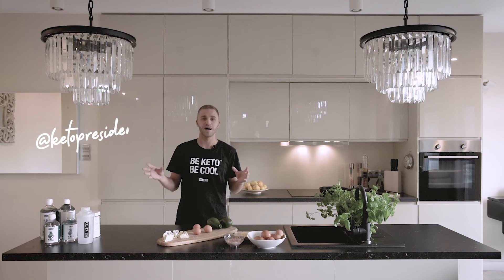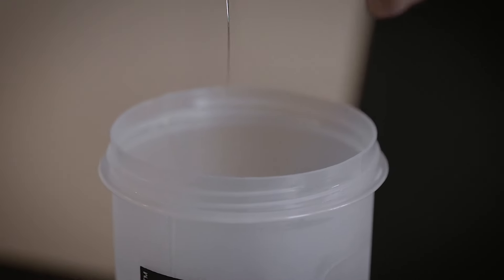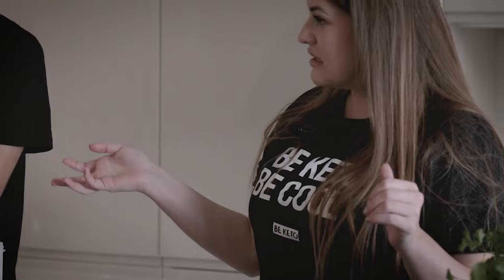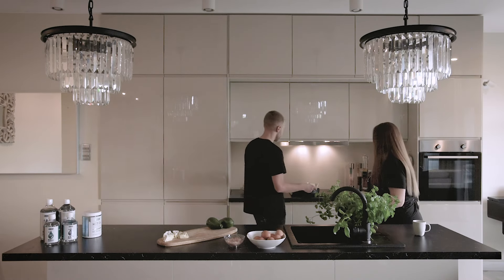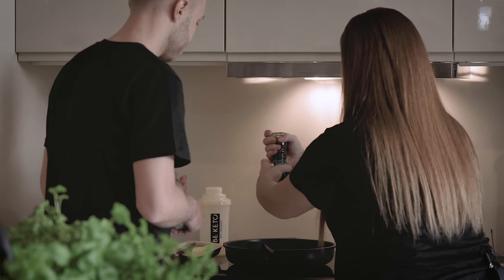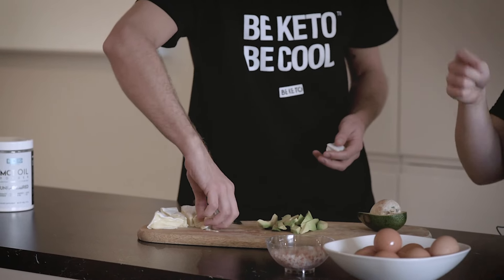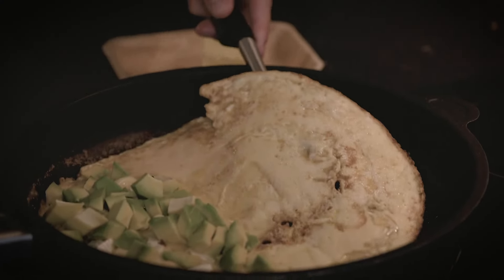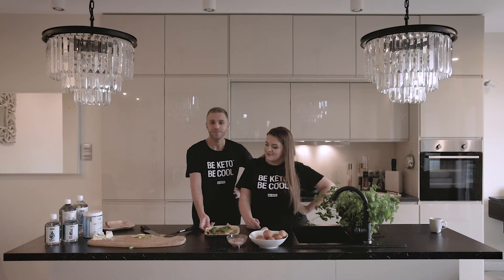BeKeto Kitchen - Omelette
Hi!
Today welcome to an amazingly simple and quick recipe, perfect for breakfast. A savory omelet topped with avocado and camembert cheese.

📌 Ingredients:
- 3 eggs
-  avocado
- Camembert cheese
- BeKeto MCT oil powder
- Butter
- C8+C10 oil
- Himalayan salt

👩🏼‍🍳Preparation:
1. Break eggs into a dish and add one scoop of Oil mct powder. Mix the ingredients until the mixture is smooth without lumps.
2. Heat a frying pan with butter and then pour the prepared mixture.
3. After pouring the mixture, season the mixture with Himalayan salt and pepper.
4. Meanwhile, we slice the avocado and camembert cheese.
5. We add the camembert cheese to the half of the omelet that is still in the pan.
6. At the very end, we add the avocado, fold the omelet in half and remove it from the pan.
7. We pour the finished omelet with C8+C10 oil, add a piece of butter, season with Himalayan salt. That's it, ready!

Cześć!
Dzisiaj zapraszamy na niesamowicie prosty i szybki przepis, idealny na śniadanie. Wytrawny omlet z dodatkiem awokado i sera camembert.

📌Składniki:
- 3 jajka
- awokado
- Ser camembert
- Olej bezsmakowy MCT w proszku
- Masło
- Olej C8+C10
- Sól himalajska

👩🏼‍🍳Sposób przygotowania:
1. Jajka rozbij do naczynia i dodaj jedną miarkę Oleju mct w proszku. Składniki wymieszaj do uzyskania gładkiej masy bez grudek.
2. Rozgrzewamy patelnię z masłem, a następnie wylewamy gotową masę.
3. Po wylaniu masy masę doprawiamy solą himalajską i pieprzem.
4. W międzyczasie kroimy awokado i ser camembert.
5. Ser camembert dokładamy na połowę omleta, który wciąż jest na patelni.
6. Na sam koniec dokładamy awokado, składamy omlet na pół i ściągamy z patelni.
7. Gotowy omlet polewamy olejem C8+C10, dokładamy kawałek masła, doprawiamy solą himalajską. To wszystko, gotowe!

With love
BeKeto™